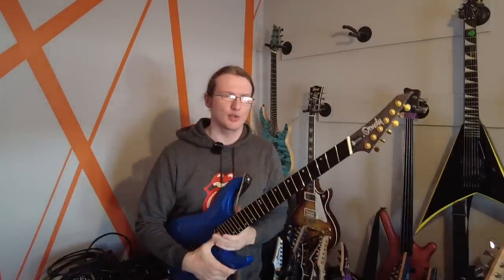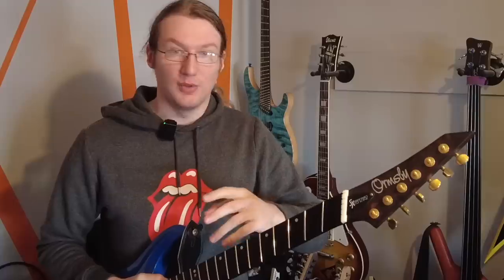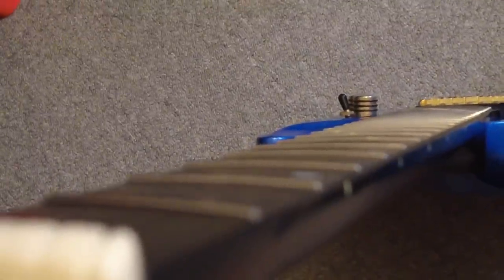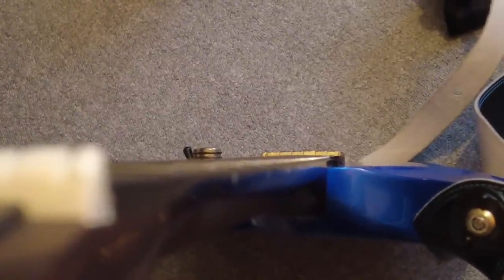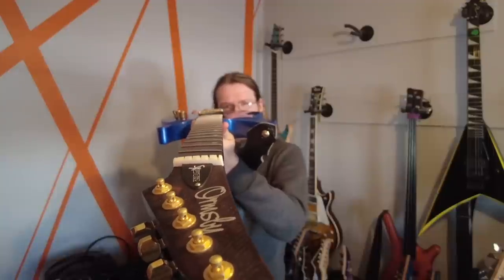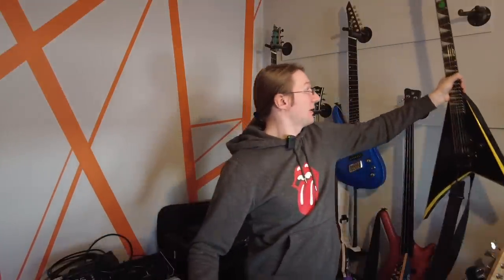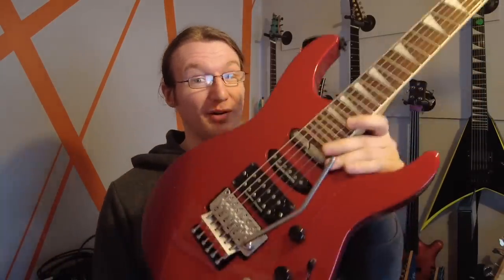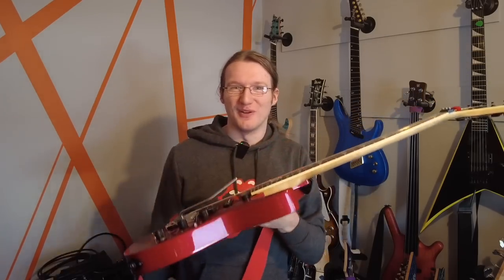Guitar String Myths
I often cut my guitar strings. This tends to worry those who believe that you shouldn't remove strings all at once or string tension will negatively effect the guitar.
It doesn't.